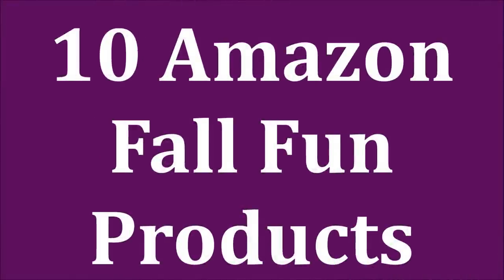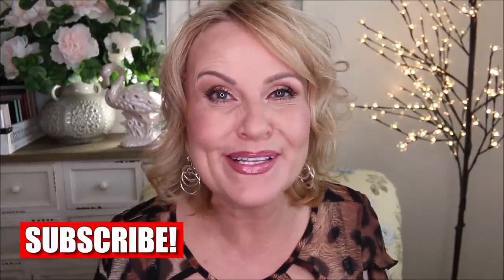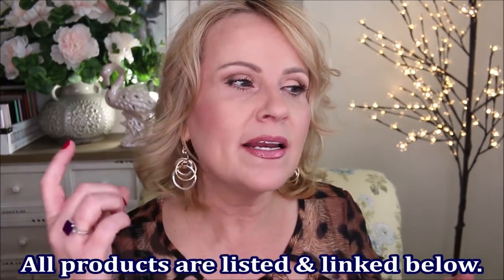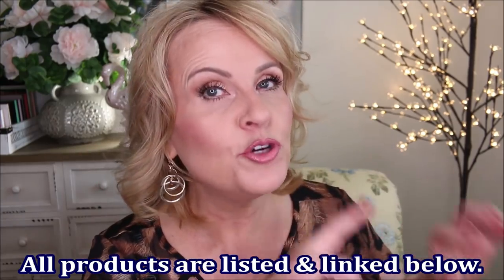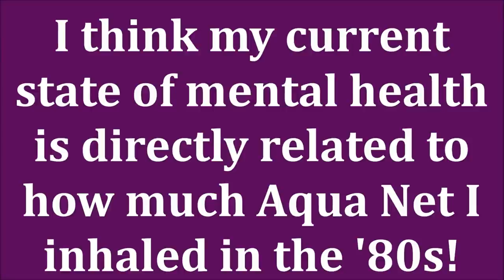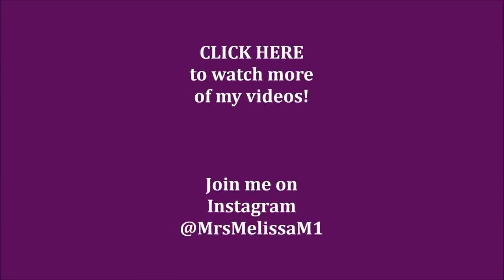10 Amazon Beauty & Lifestyle Favorites 2021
Woohoo! I love shopping on AMAZON & I'm so excited to be sharing 10 of my recent fall favorite finds! Please tell me some of your favorite products you've purchased from Amazon.  Hope you enjoy seeing these new favorites from Amazon shopping.  Have a fantastic day!

Shirt & Earrings I'm wearing are not available. (Sorry)

*Products Mentioned:
Beakley Makeup Sponges (5)
(10) Count
Excuse Me Nail Drying Drops
Hard As Hoof Nail Treatment Moisturizer
Skechers Slip On Sneakers
Portable Dog Water Bottle
Peacock Hair Jewelry
Other Gorgeous Hair Jewelry
AngelKiss Purple Purse
Olbas Inhaler
Olbas Oil
Lightweight Teal Snap Closure Sweater
Canmake Mermaid Skin SPF
Ownest 6 Pan Blush Palette

*Makeup Worn
Fenty Beauty Eaze Blurring Drops Foundation in Color 6
Sephora Collection Pocket Palette in Warm Brown & Cool Brown
Lip Liner is actually an eyeliner shade in Soft Rose
Sephora Collection Lip Stain Liquid Lip in Cinder Rose
Sephora collection Outrageous Voluime Lip Gloss in Starstruck Pink

Also, if you would like to help a little more, when watching one of my videos please watch it all the way through, that helps to show the YT algorithm that people are interested in my video. If you have time, watch one or two of the ads shown with the video, that's the only way YouTubers get paid at all, if people watch the ads. So if you have a favorite Youtuber, you now know how you can support them with these little tips.